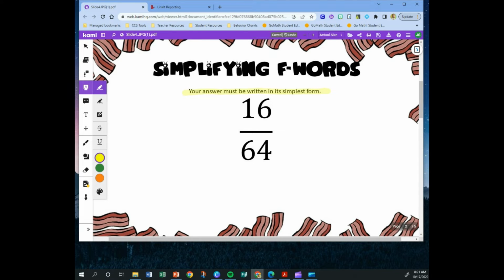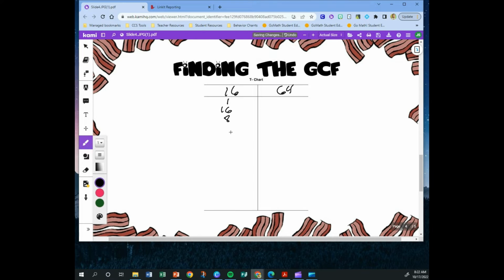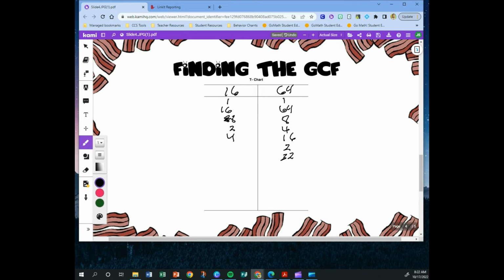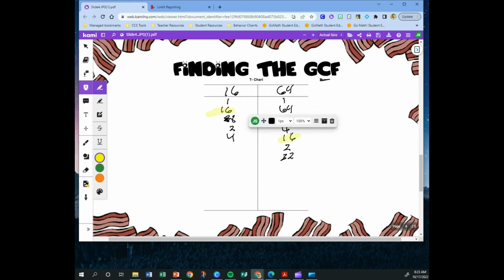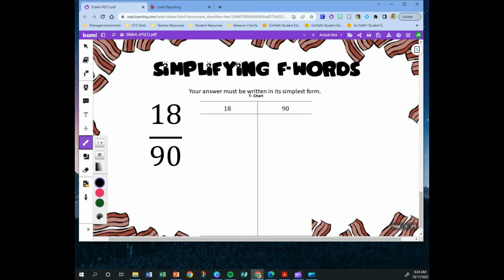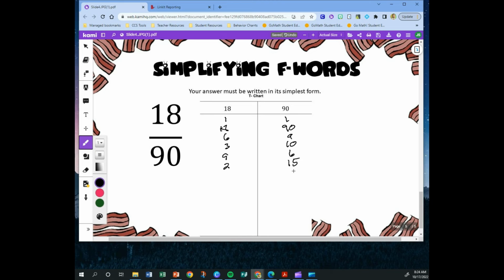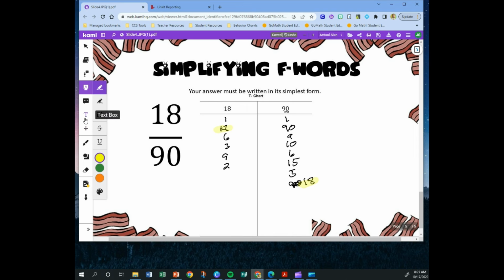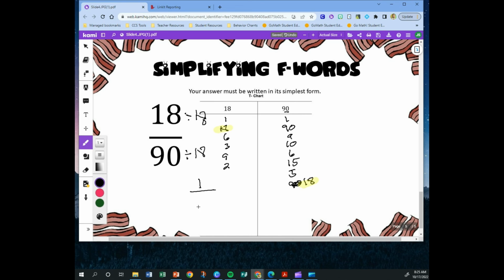Simplifying Fractions using GCF